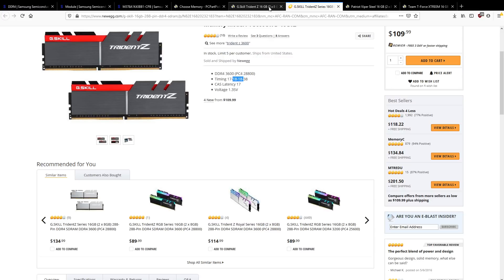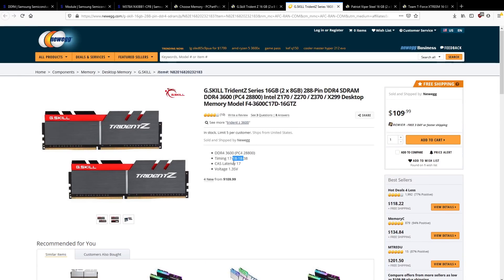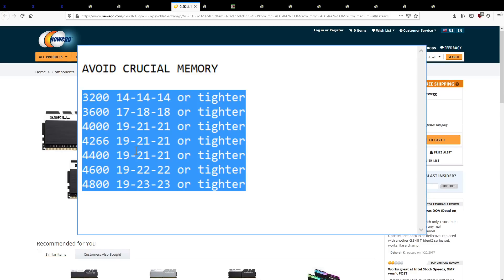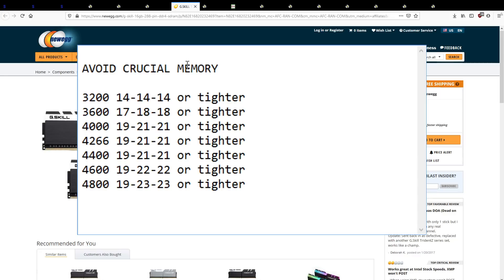Is Samsung B-die still in production?